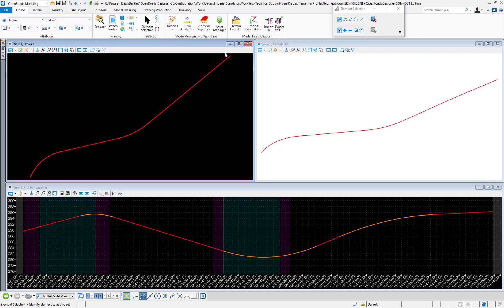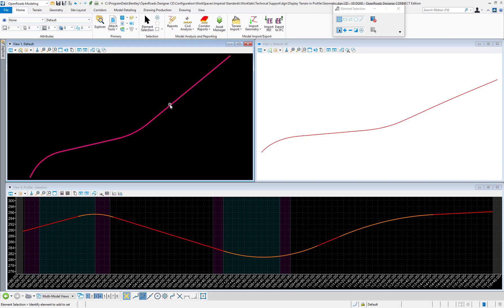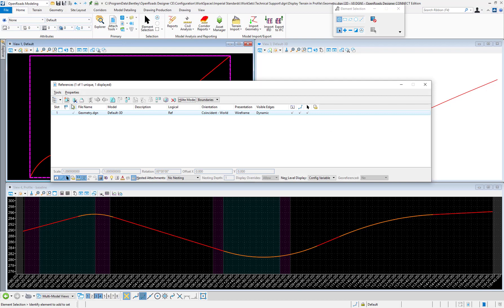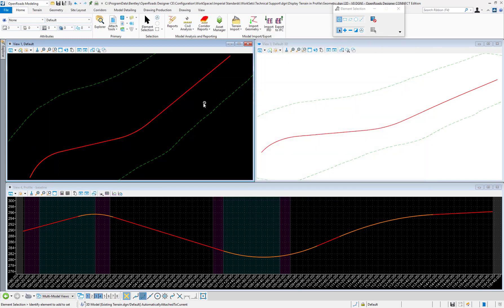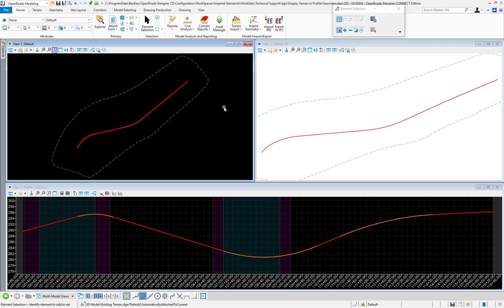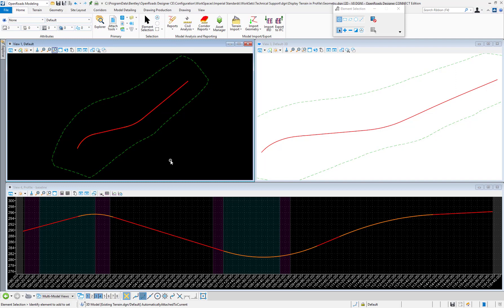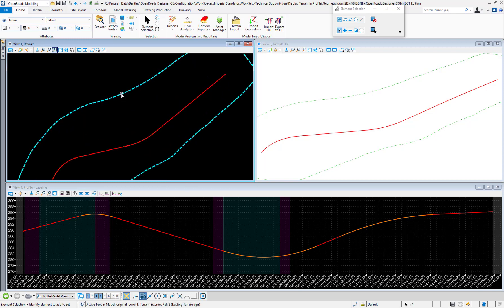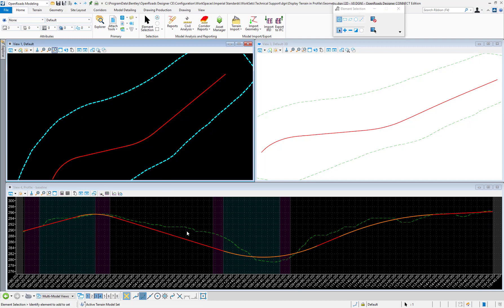OpenRoads Designer: Terrain Model Display in Profile Model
Video: How to display a terrain model in an OpenRoads Designer profile model.